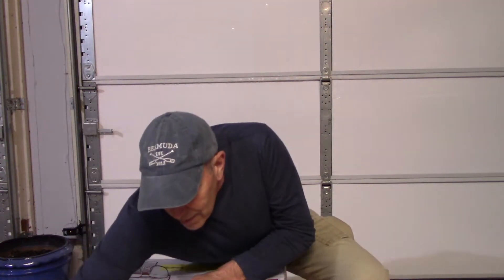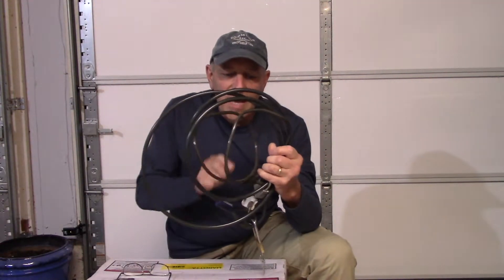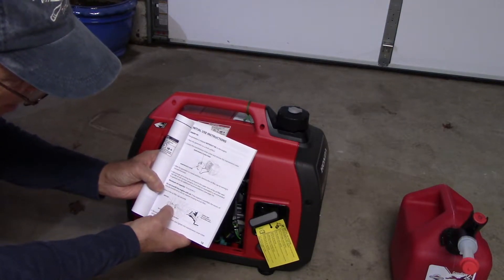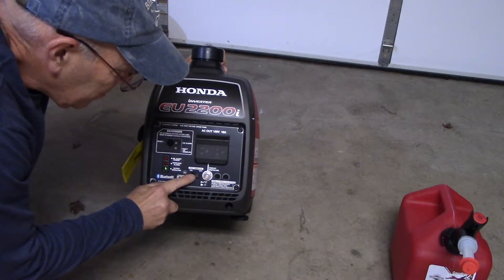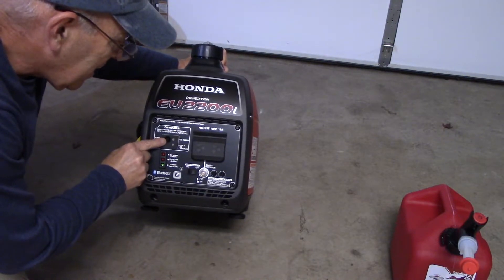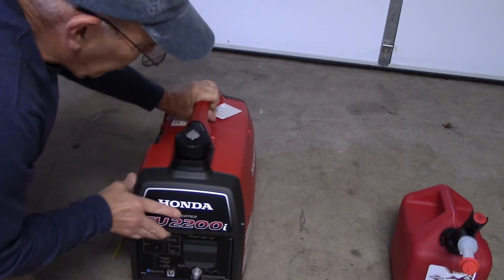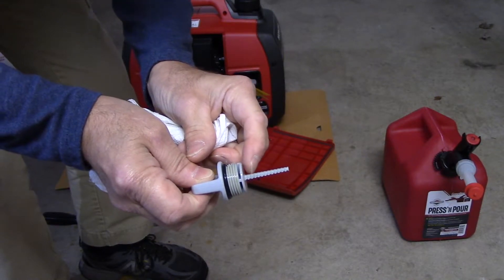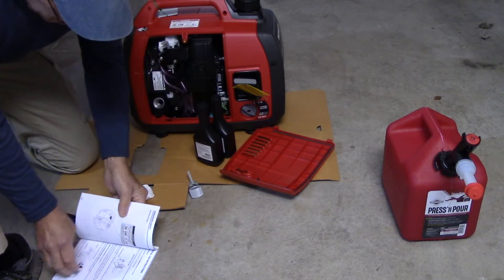Honda Generator EU2200I Unboxing, Set Up And Start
New Honda EU2200I Generator. Fill up the oil and gas then we will start it up. We will also see how quiet it actually is.
HONDA EU2200i with Bluetooth Revealed!
Review Honda EU2200i 2200 Watt 120 Volt Super Quiet Portable Inverter generator
Honda Generator Upgrades CO-MINDER and Bluetooth
EU2200I Generator